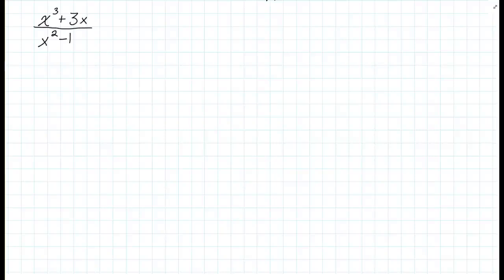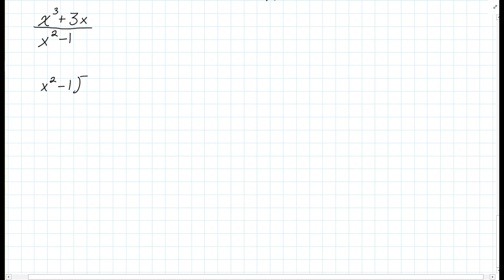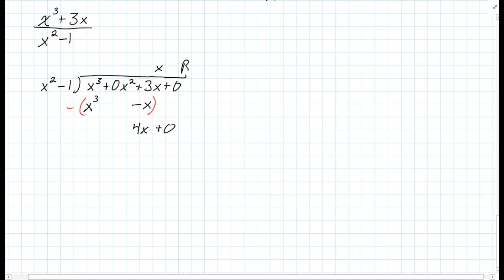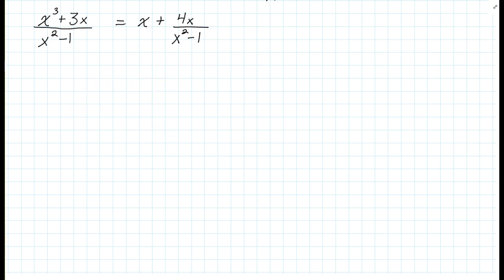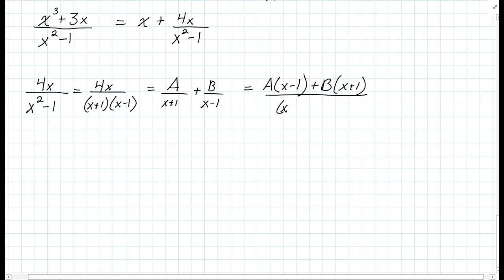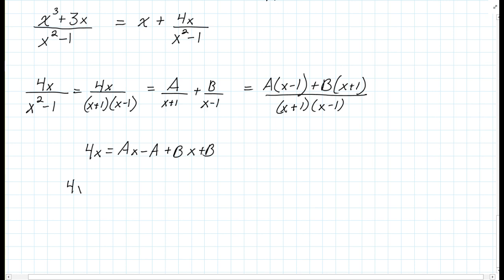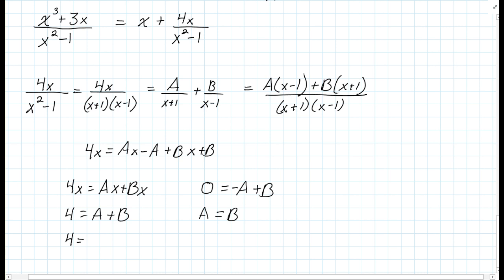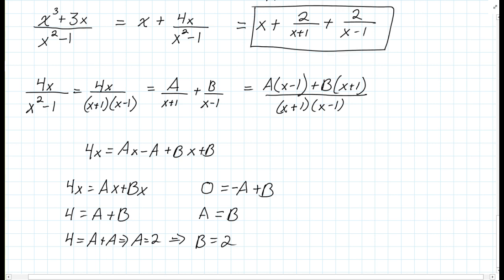Partial Fraction Decomposition Example 4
An example where we first need to long divide.